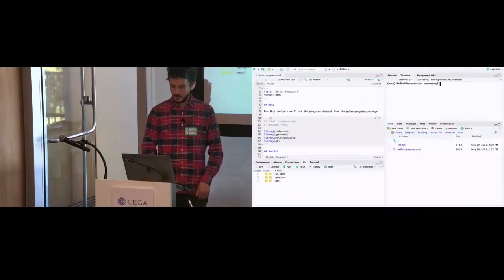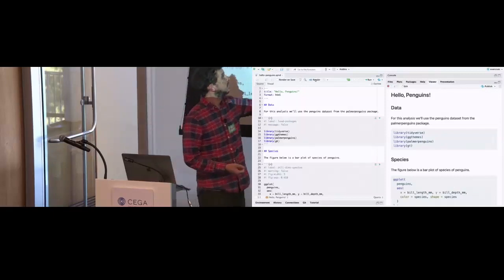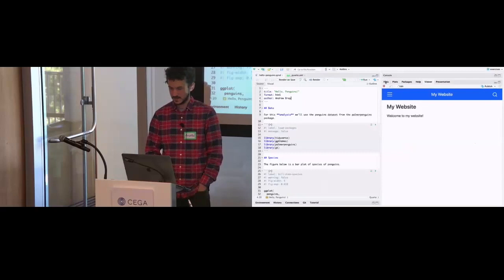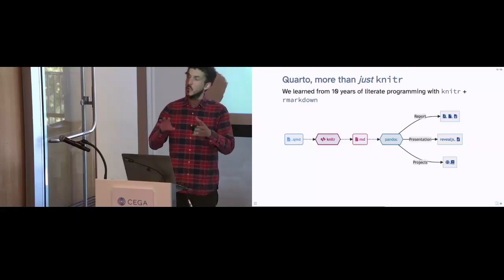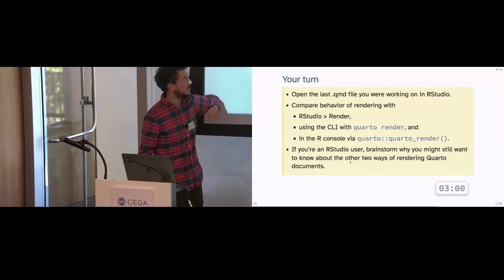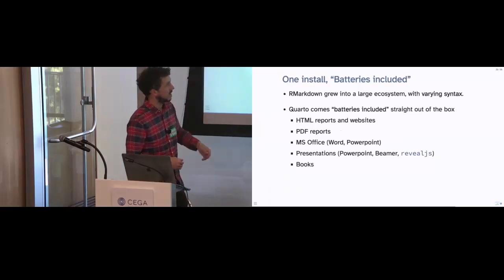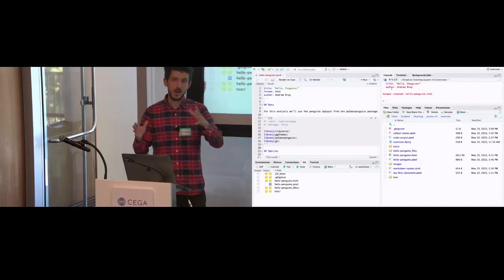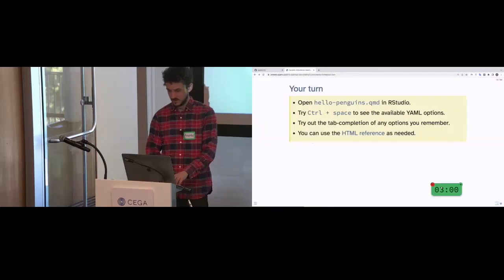Dynamic Documents: Quarto for R, Python, Julia, & Observable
Andrew Bray (UC Berkeley)